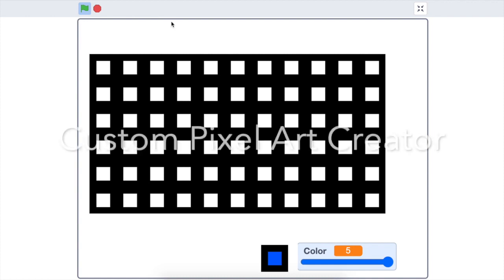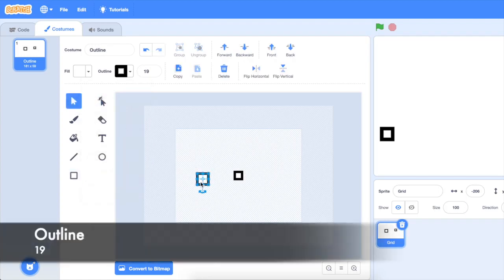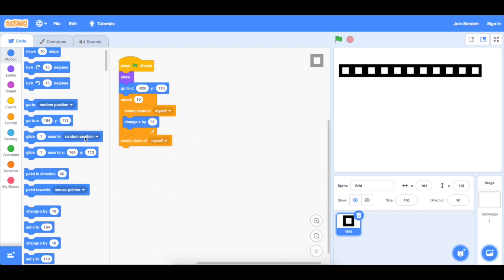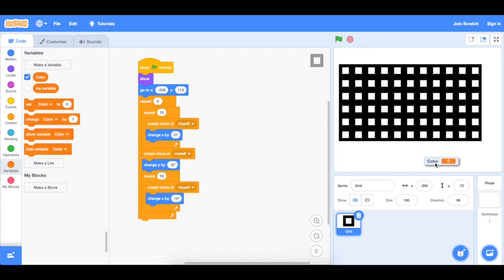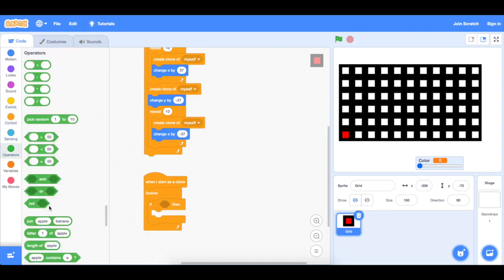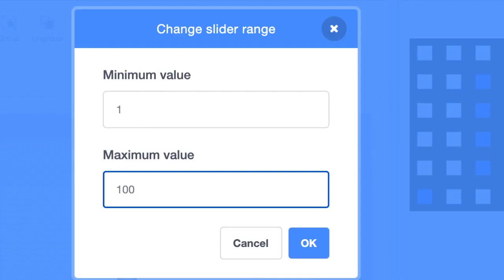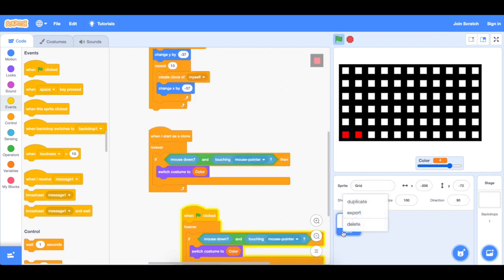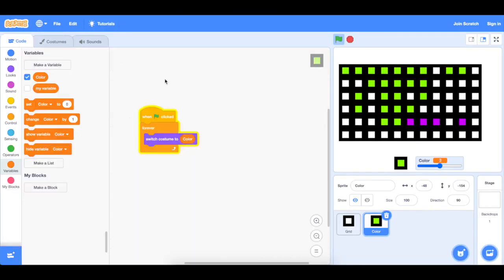How to Make a Pixel Art Maker Game on Scratch ll Scratch Tutorial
Have you ever thought of making a game where you could make your own pixel art? If so, this is the PERFECT Tutorial for you!

And I will get back to you as soon as possible :)

Check out some of my other tutorials and gaming videos!